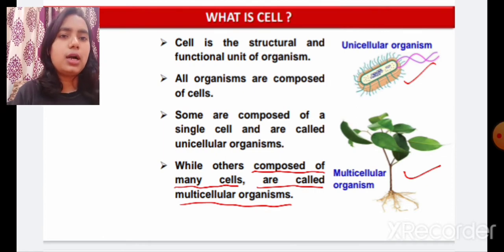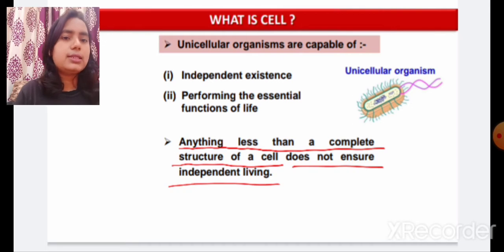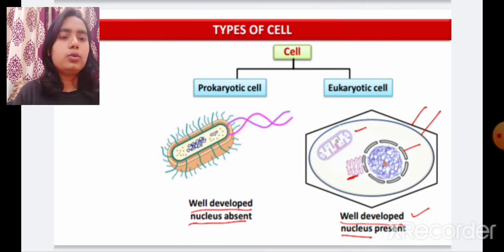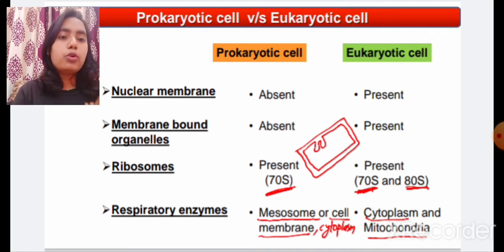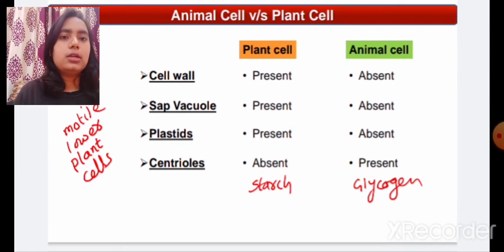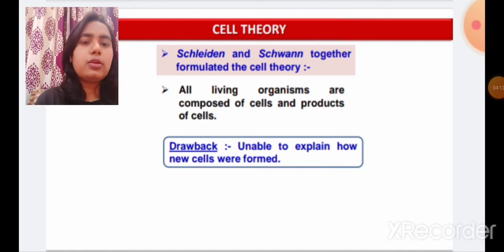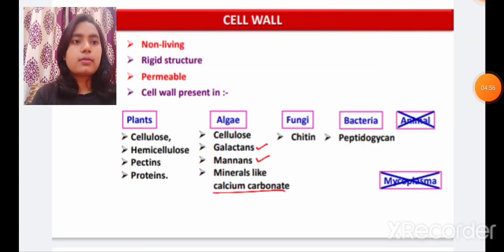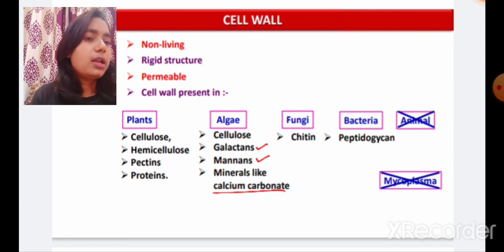Cell- The Basic Unit Of Life Lecture@Neet Glows